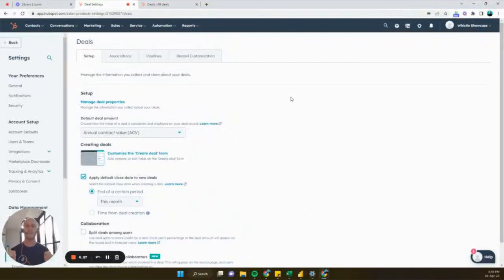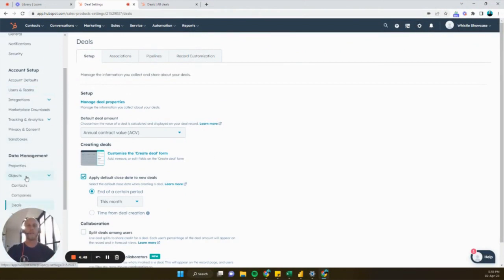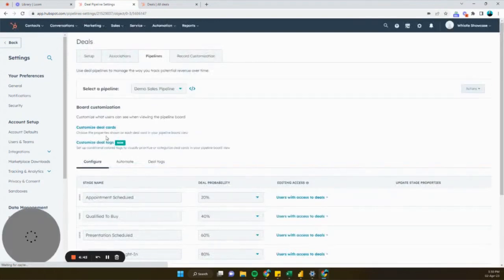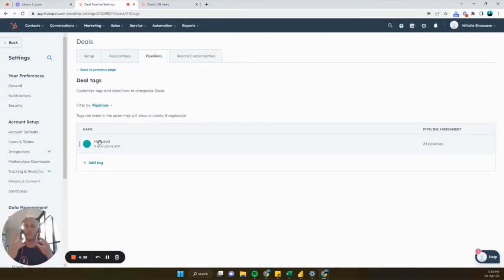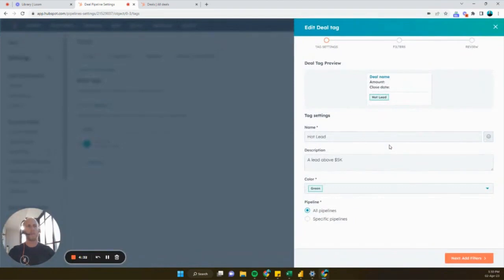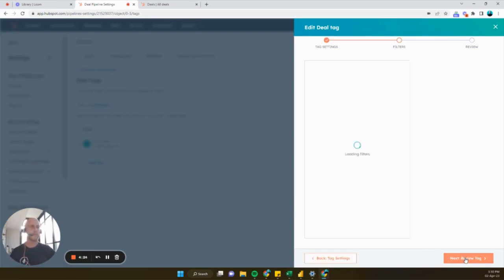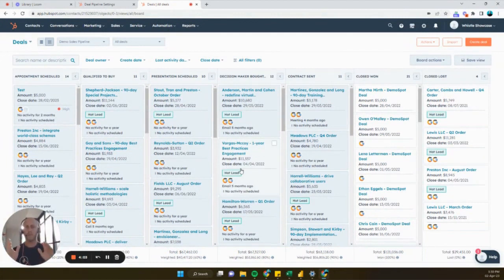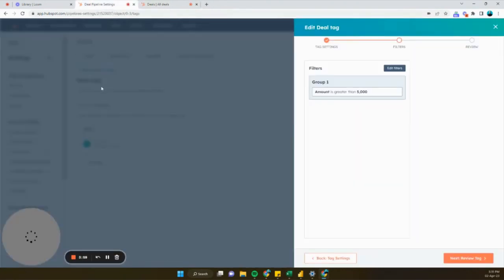How to create customisable deal tagging on Hubspot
@HubSpot-CRM recently introduced a new feature allowing you to add customizable deal tags. Watch our 60-second short on how to create your own tags.

Looking to learn more? Why not book a meeting with one of our experts